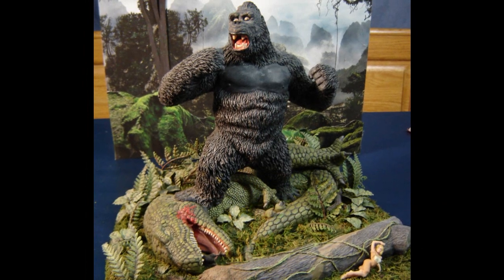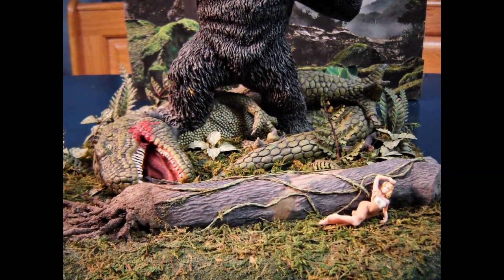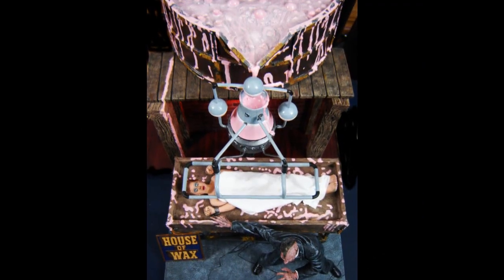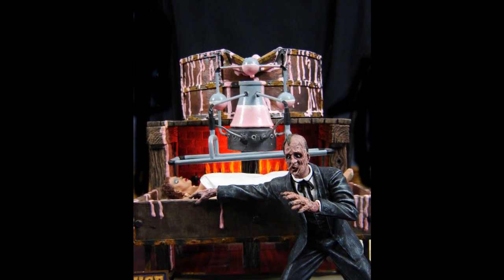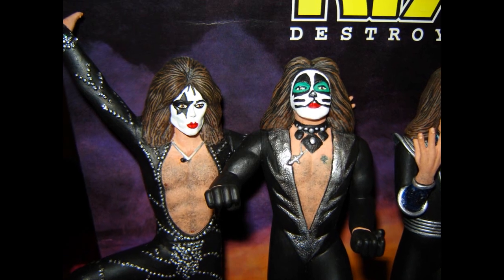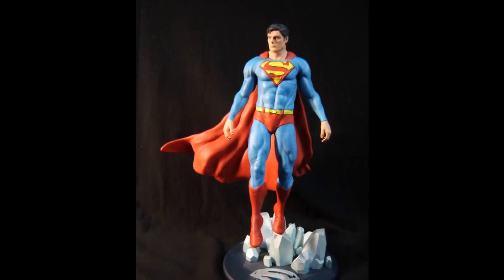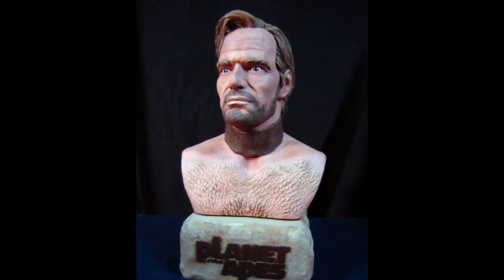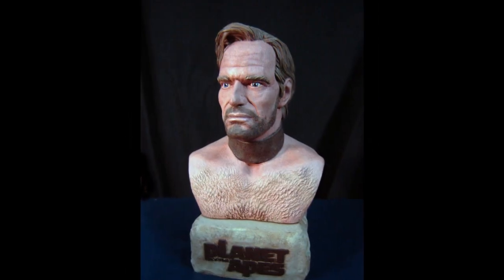Monster Hobbies Build A Monster Contest 2022 Contestant 1 - Ed Rodriguez